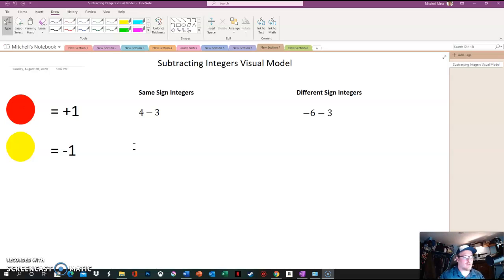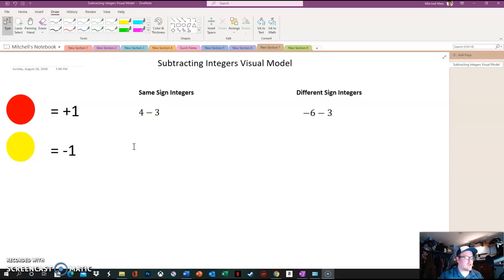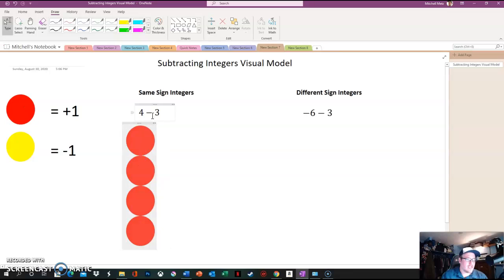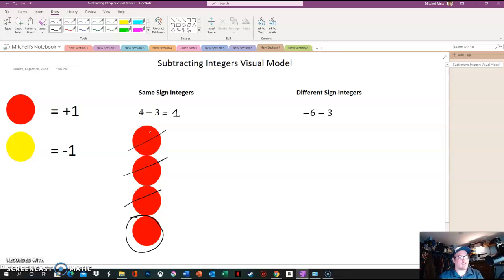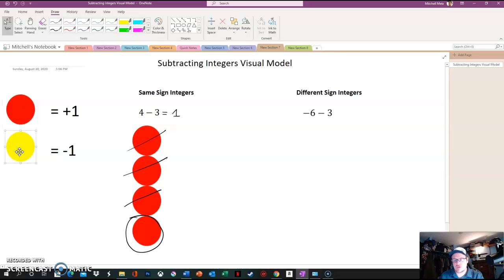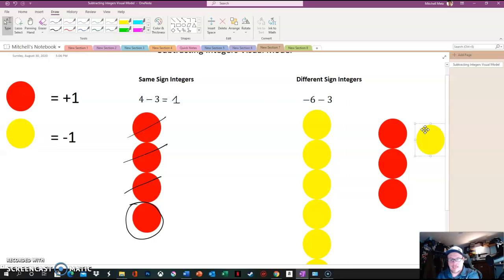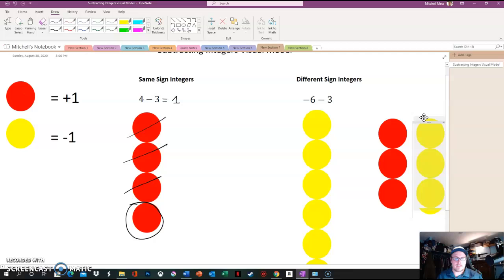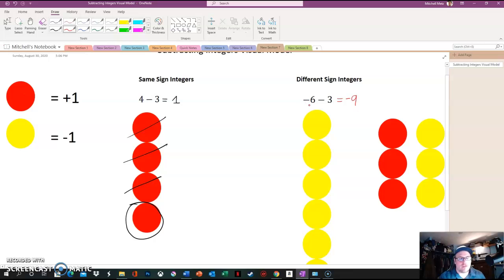Subtracting Integers with Visual Models Part 2